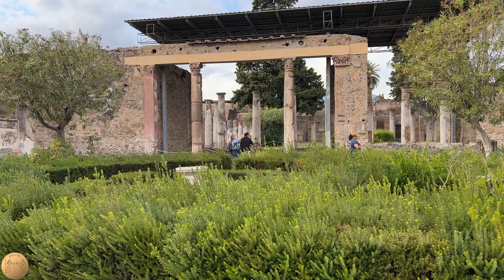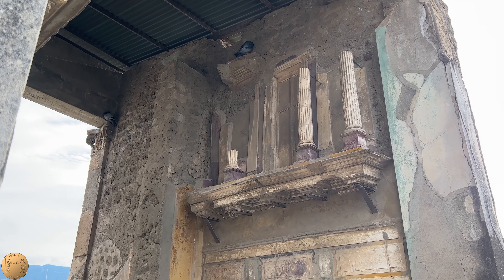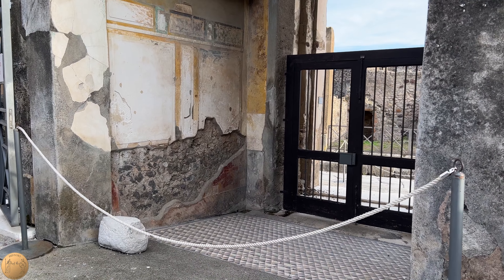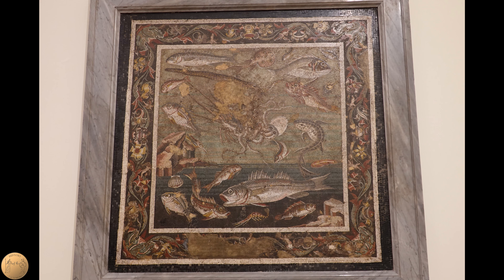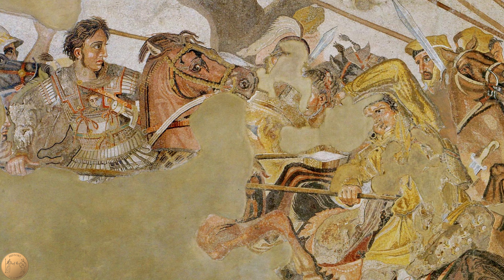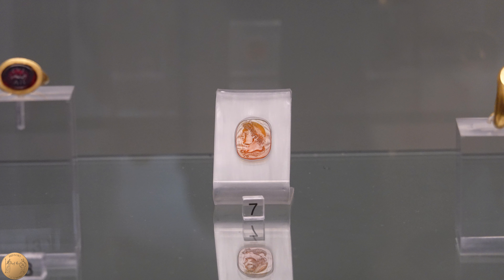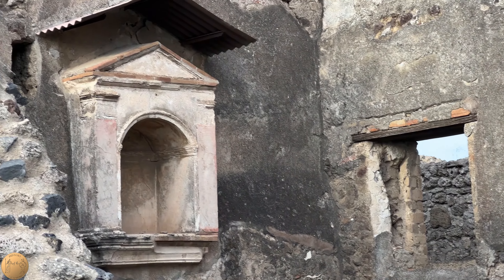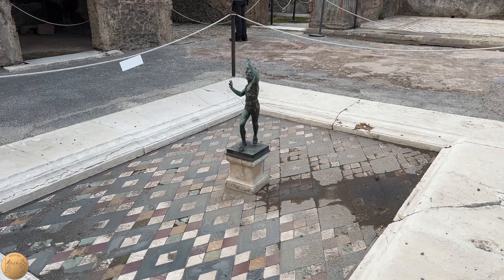House of the Faun | Pompeii, Italy | Alexander Mosaic | 4K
In the north west area of Pompeii, with a garden view of Vesuvius, was a house the size of a palace. This is the largest house discovered inside the walls of Pompeii. Found inside was a chest of coins, jewelry made from gold, as well as furniture of sculpted marble. Its floors were decorated with intricate mosaics, including what has been described as a masterpiece of ancient art. We will search for meaning in these mosaics, go through some of the ancient roman household objects, as well as clues to the identity of its last inhabitants who died carrying valuables, trying to escape the eruption. Join us as we explore The House of the Faun in the city of Pompeii.